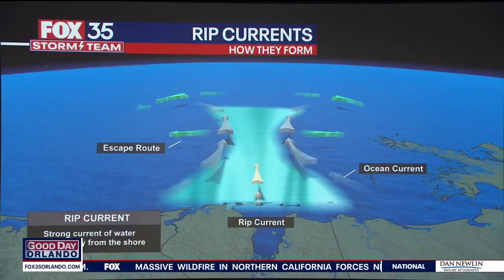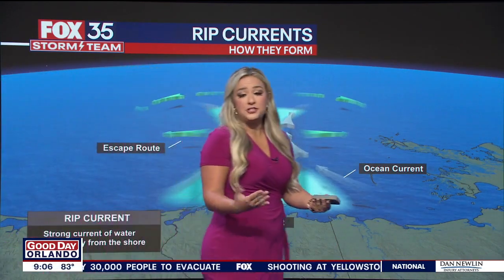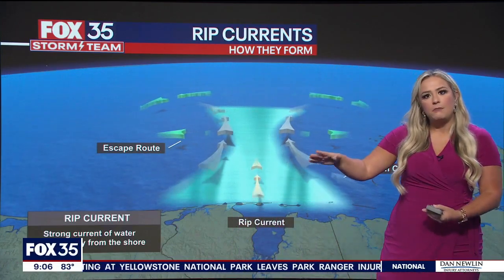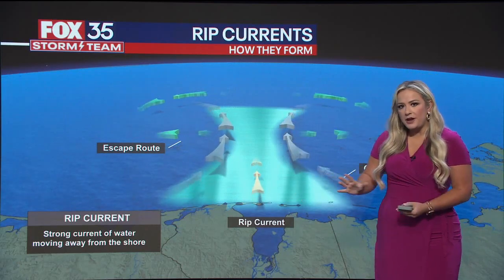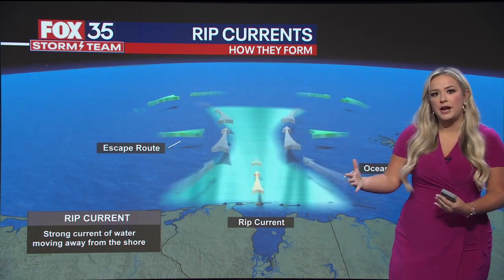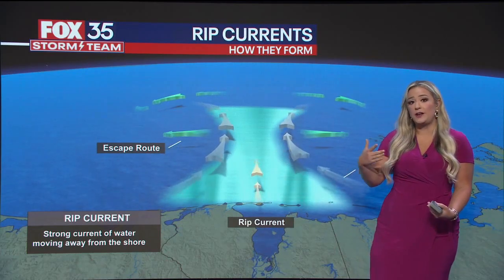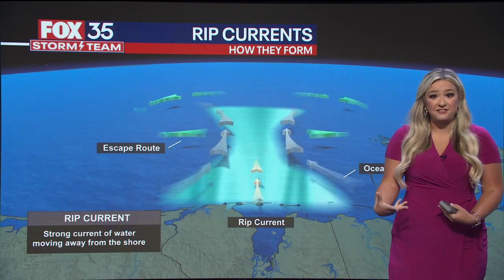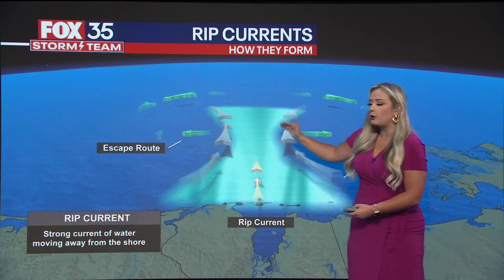Rip currents: How do they form?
FOX 35 Storm Team Meteorologist Jessica Dobson explains how rip currents form.